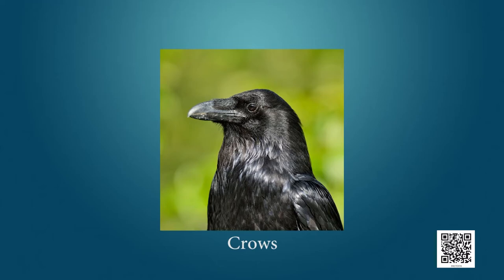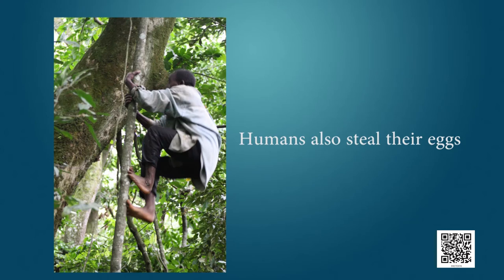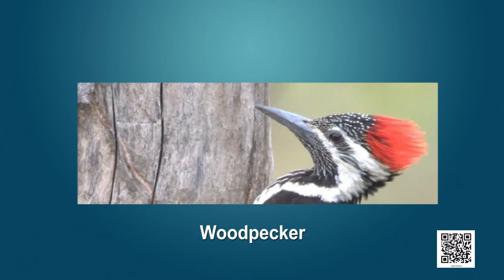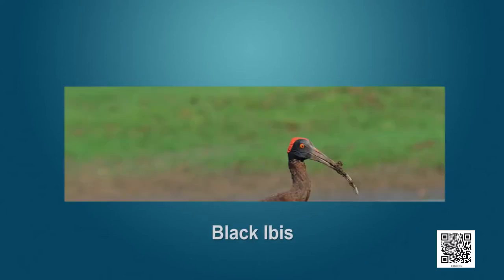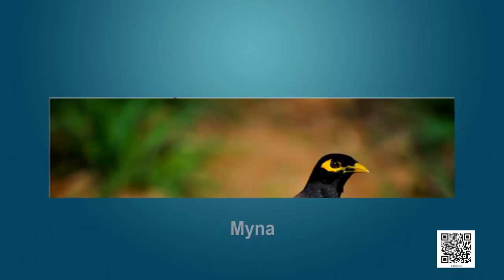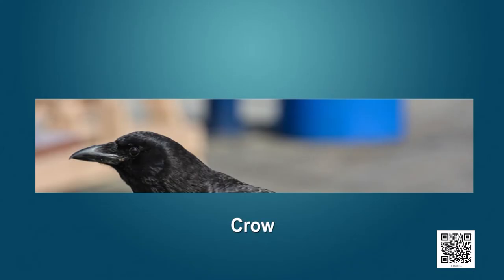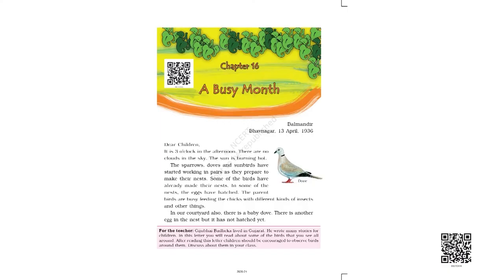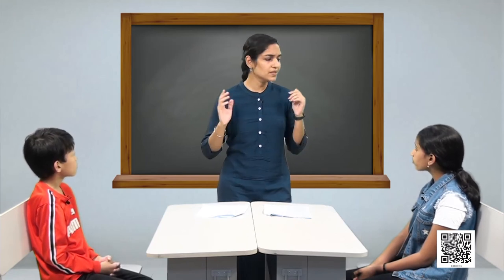Class IV EVS Chapter 16 A Busy Month